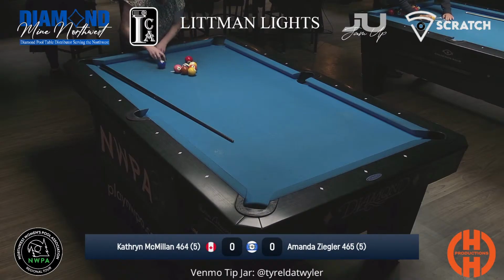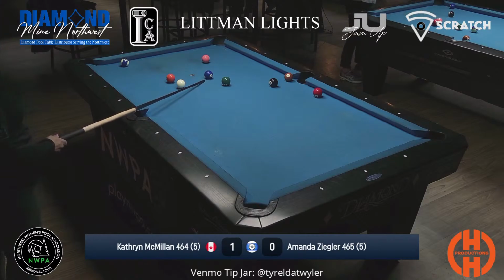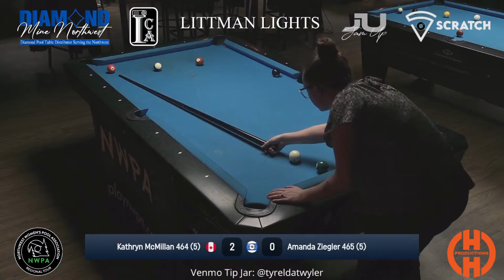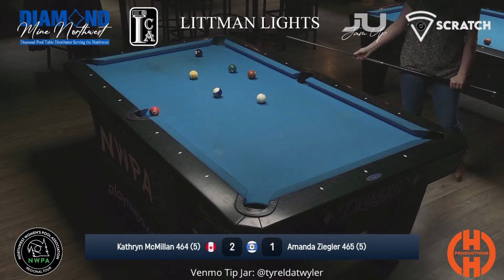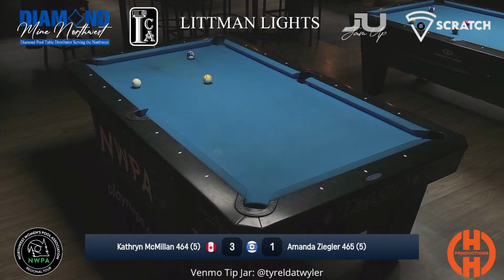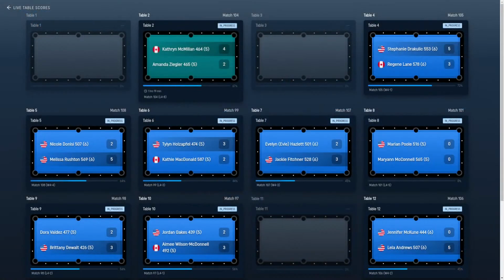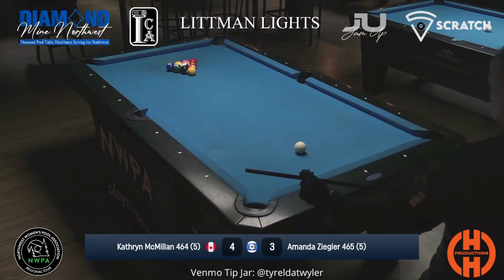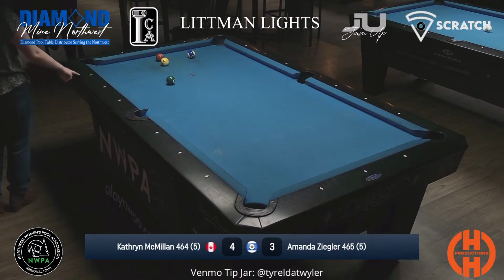NWPA 2025 Tour Stop #7 - Kathryn McMillian vs Amanda Ziegler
8/16/25-8/17/25

The fifth stop of the Northwest Women's Pool Association (NWPA) 2025 tour at Players Sports Bar, Kennewick, WA

10-Ball on 7ft Diamond tables